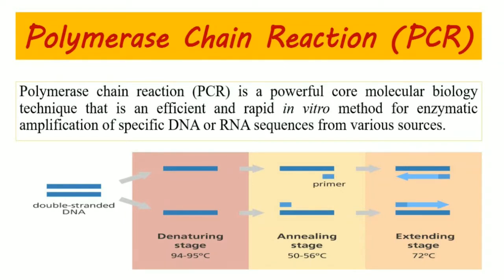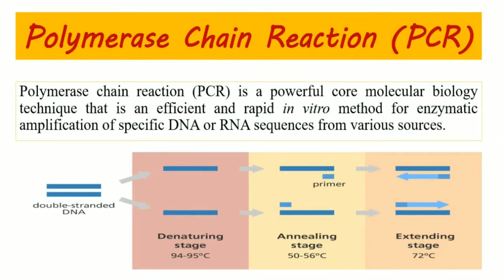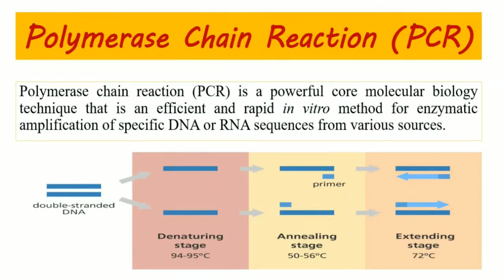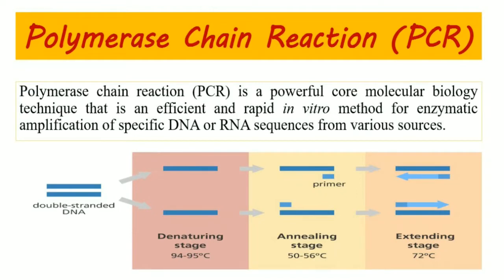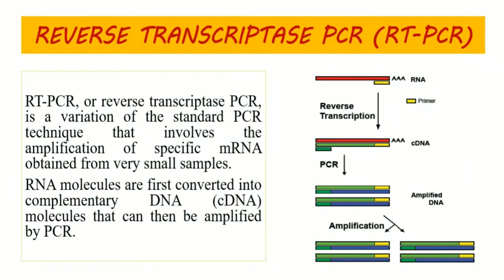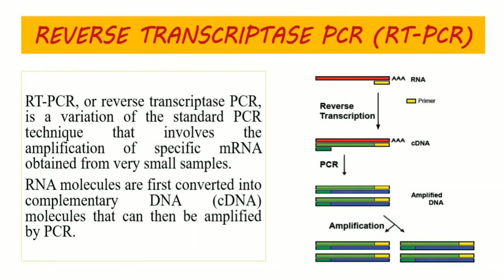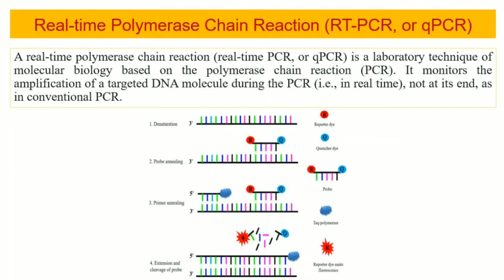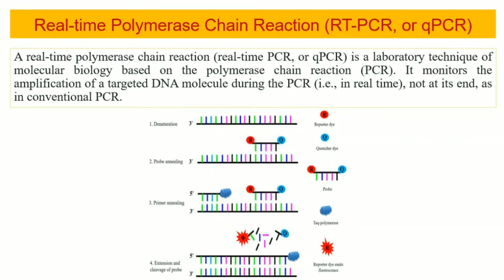Types of Polymerase Chain Reaction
We explained the different types of polymerase chain reaction